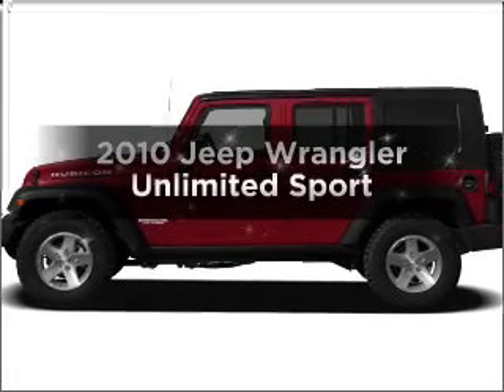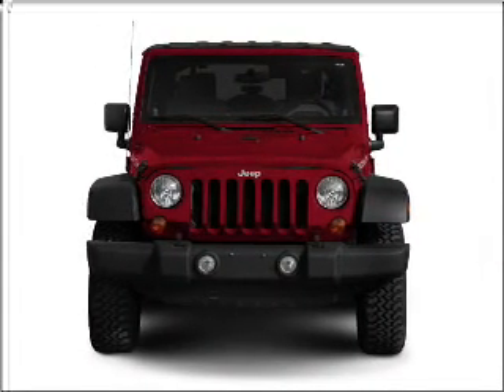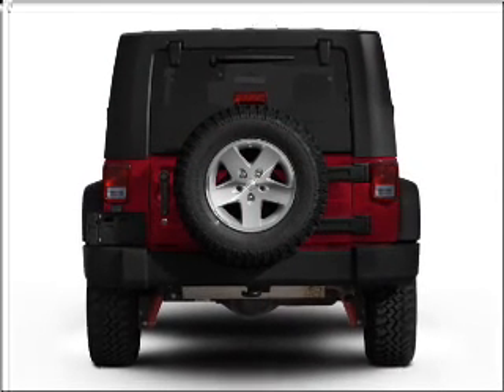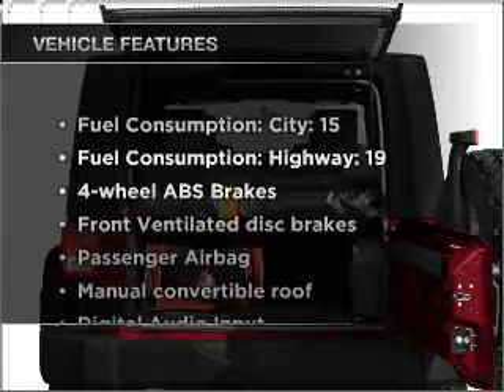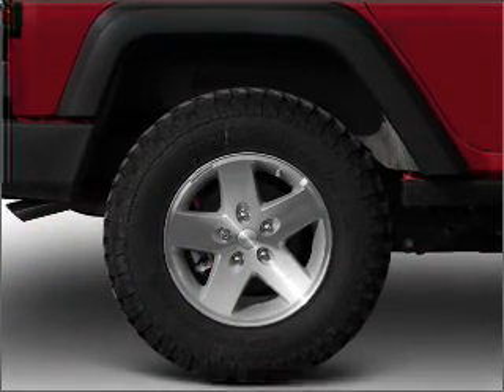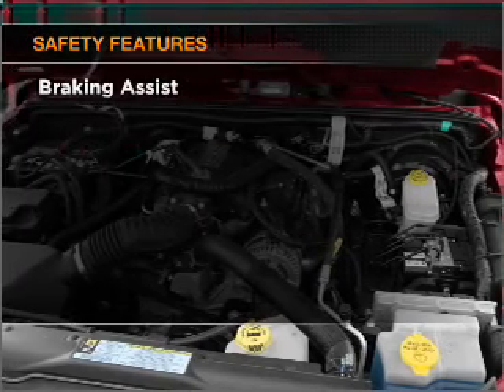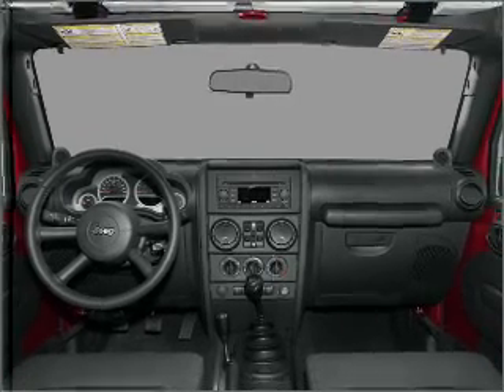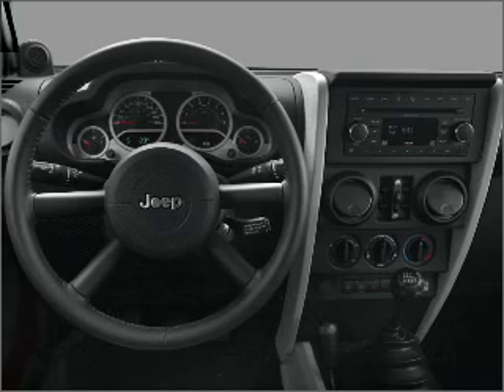2010 Jeep Wrangler Unlimited - Chicago IL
Year: 2010
Make: Jeep
Model: Wrangler Unlimited
Trim: Sport
Engine: 3.8 liter 6 cylinder 12 valve
Transmission:
Color: Green
Mileage: 33355
Address:
6603 South Western